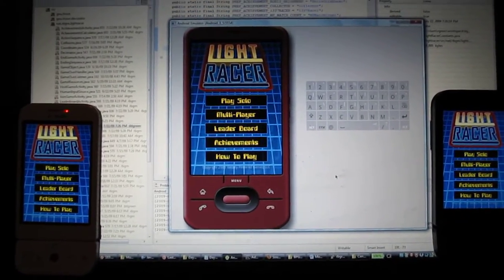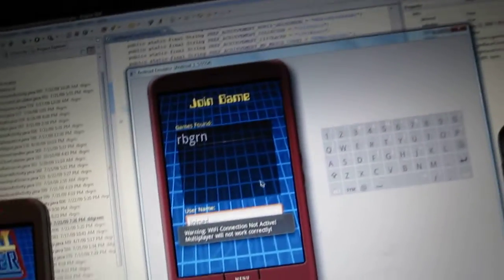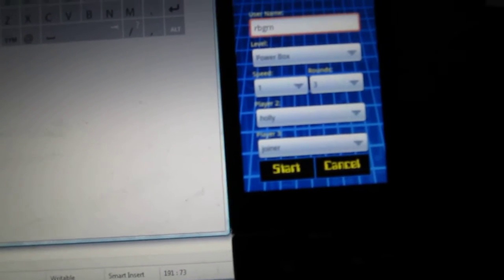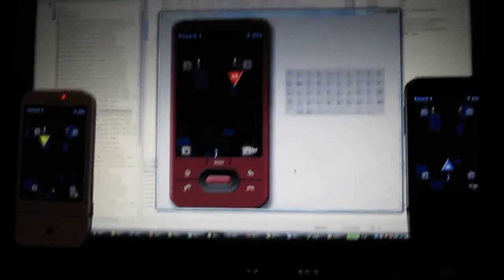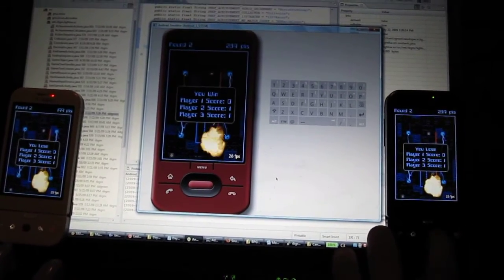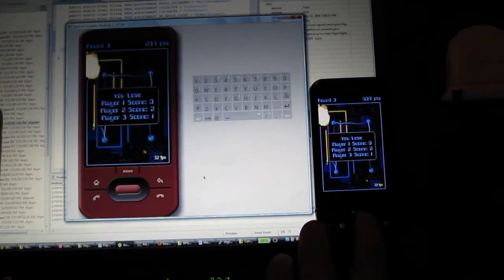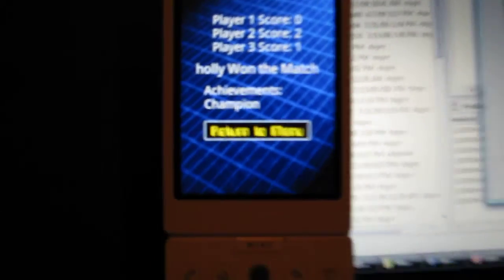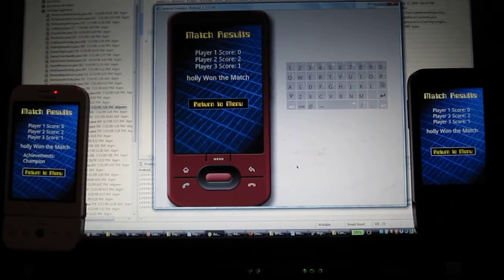Light Racer 2.0 - Day 60 - 3-device Multiplayer and Achievements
As part of the Light Racer 3D Development Journal, I made a video showing the multiplayer features with achievements on Day 60.  1 Emulator and 2 G1 phones are used to play real-time multiplayer.  The game is nearing completion and is expected to be released in about a week.